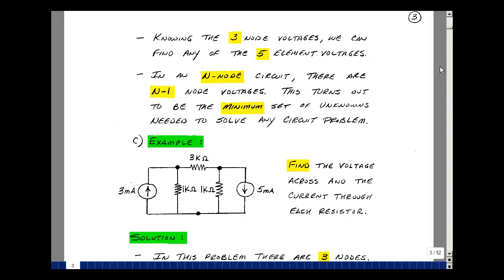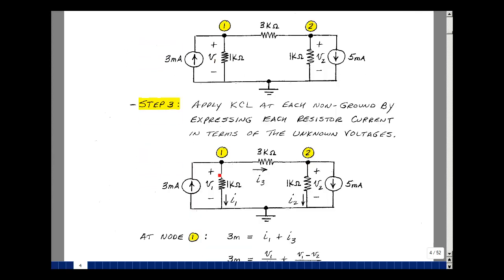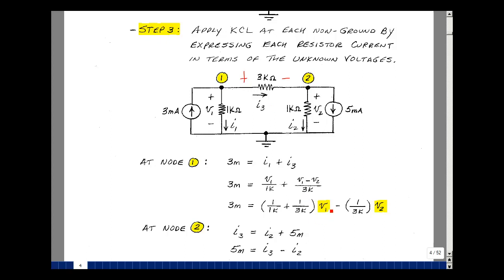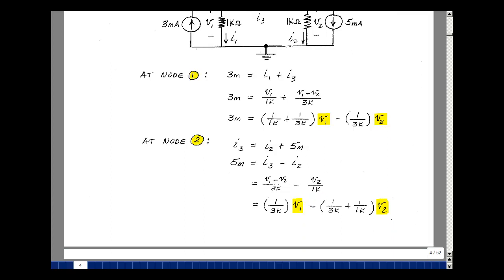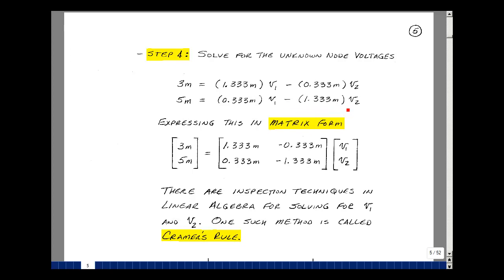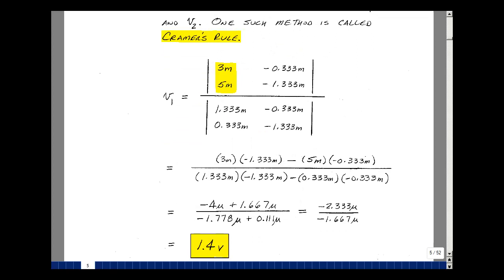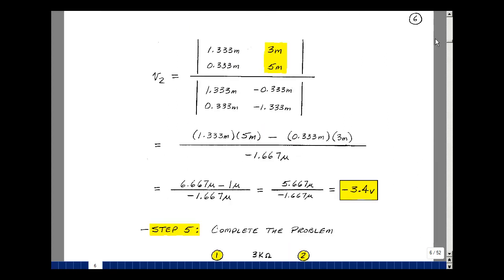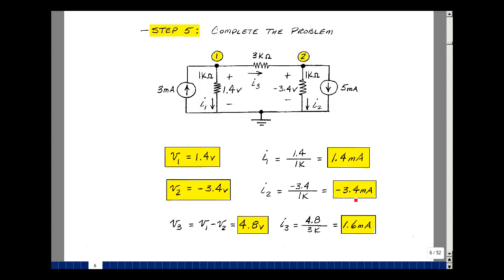ECE345msu: Chapter 3 - Node-Voltage Example with Current Sources